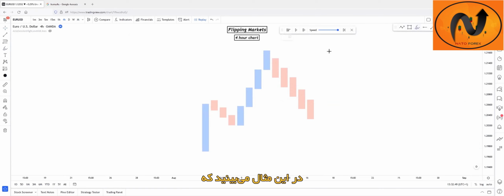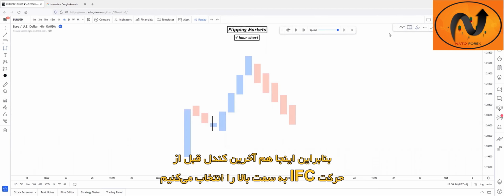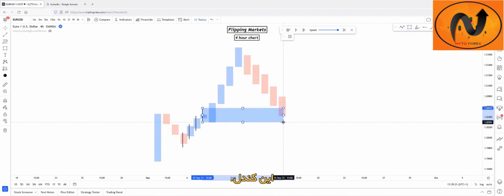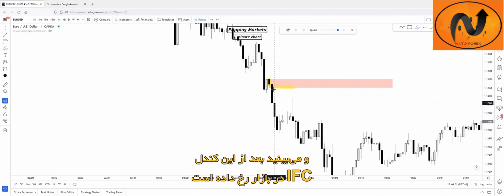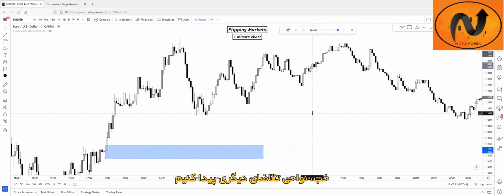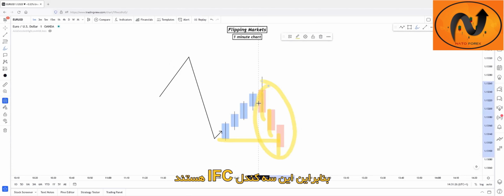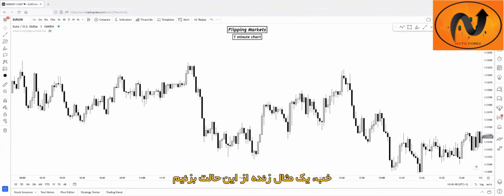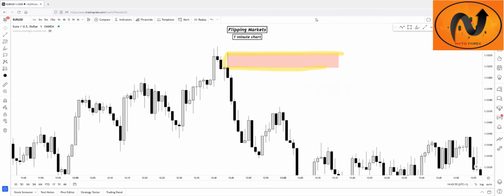نواحی عرضه و تقاضای درست فصل ۱ قسمت ۳ فیلیپینگ مارکت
✔️  نواحی عرضه و تقاضای درست
🔔 فصل اول: عرضه و تقاضا
3️⃣ قسمت سوم